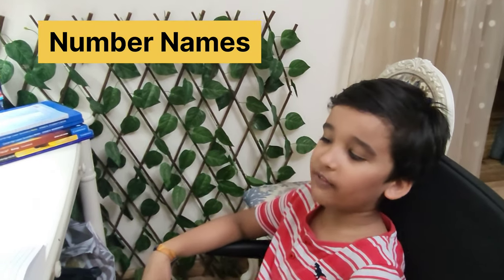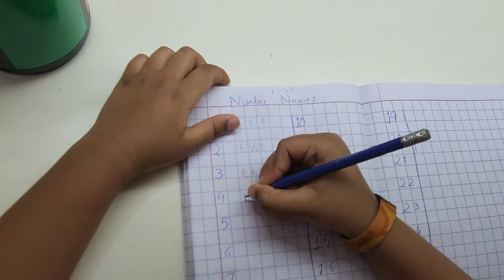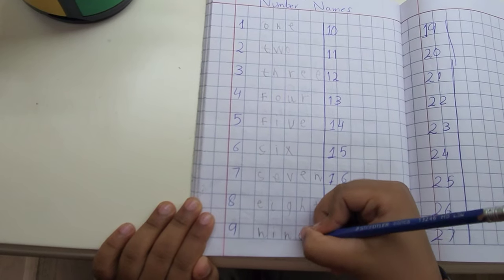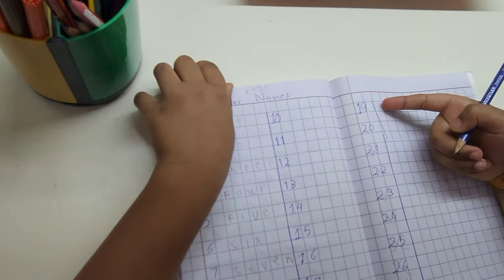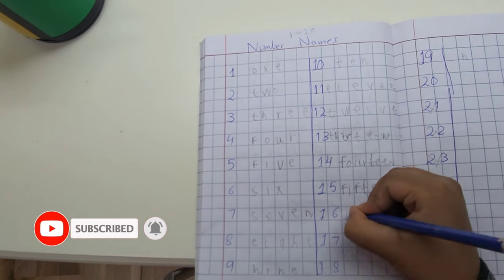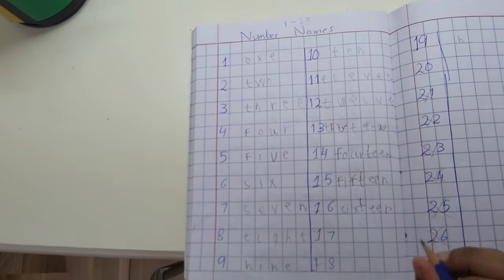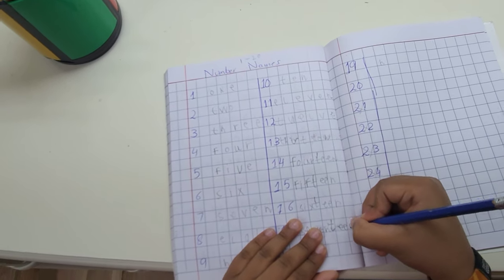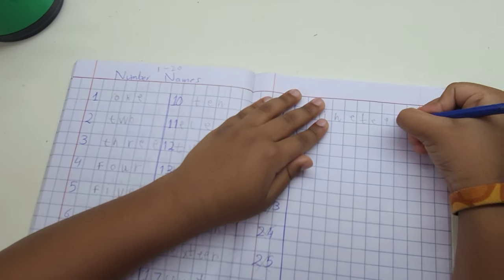1 TO 20 Spellings | Number Names |1 To 20 with spelling | one to twenty in English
Hello my UAE Kids Family Vlogs. Today i came back with another video about number names. In this video I am writing and learning number names 1 to 20. These are number spelling from 1 to 20 in English. 1 to 20 spelling learning for kids. One to twenty spelling learning for kids. Its very helpful for kids.
I hope you will like our videos. Please comment us and let us know about our video..

1 to 20 number names
1 to 20 number names
1 to 20 number names in cursive writing
1 to 20 number names in English
number and number names 1 to 20
1 20 number names
10-20 number names
12 to 20 number names
1 to 20 number names boy
11 to 20 number names in English
number names from 1 to 20
1 to 20 numbers names in English
Math number names 1 to 20
number names of 1 to 20
worksheet on number names 1 to 20
video on number names 1 to 20
write the number names 1 to 20